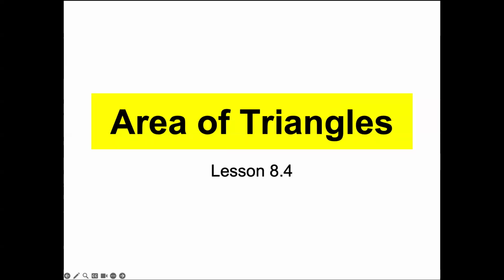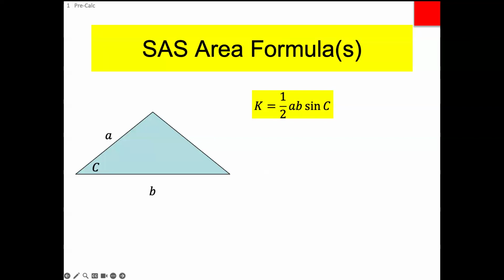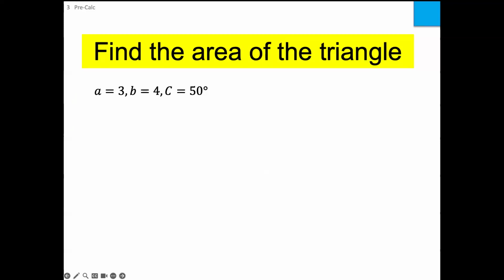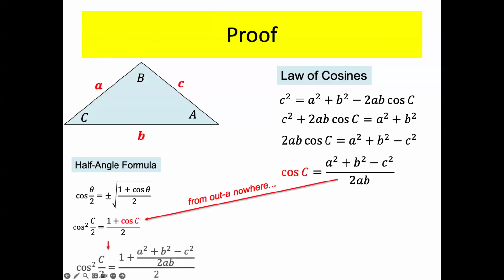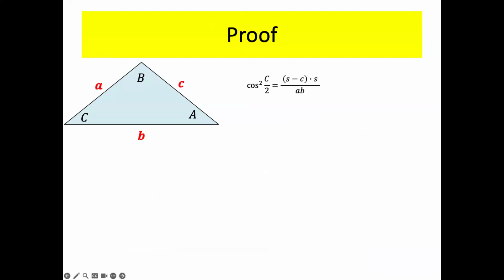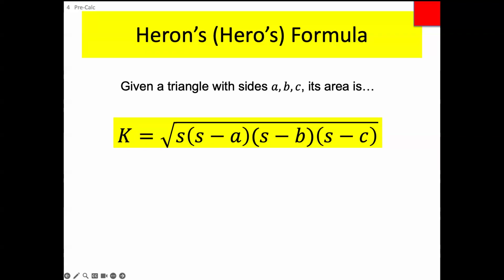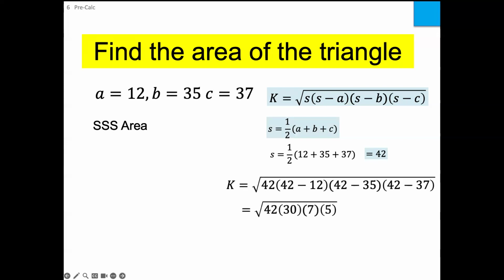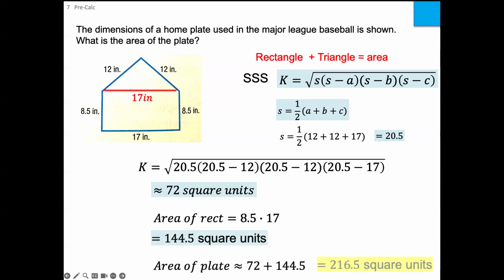PreCalc 8.4 (2024)